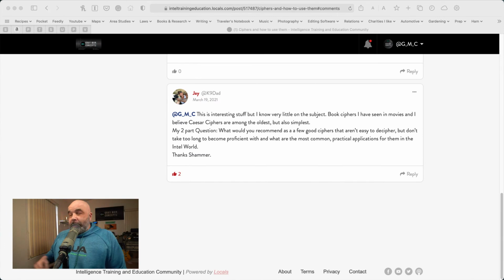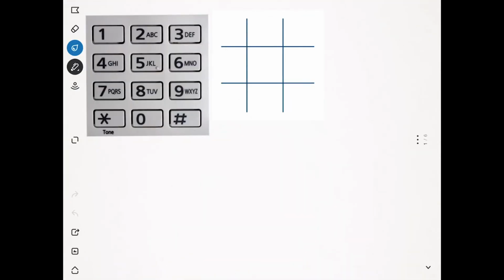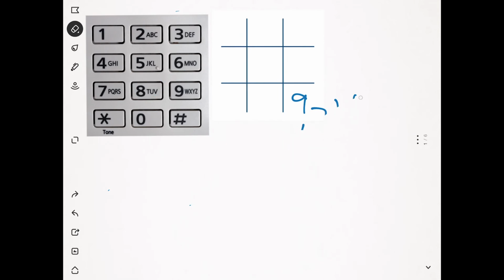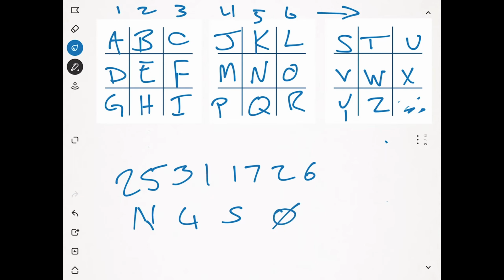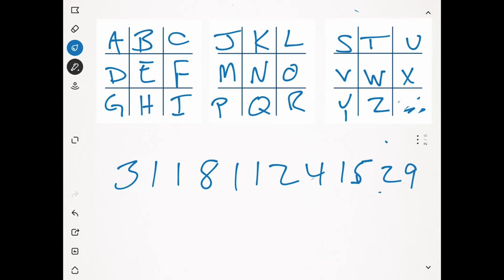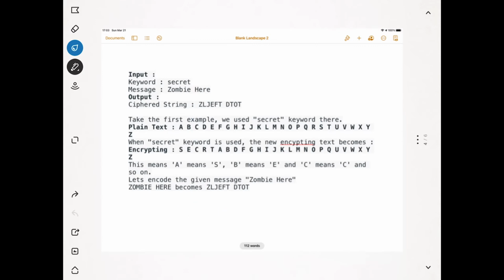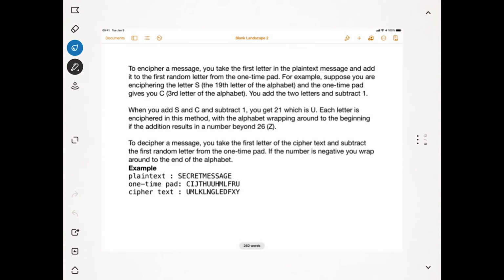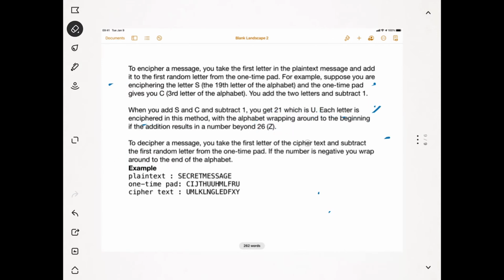The Gray Man vs. Ciphers (Counterintelligence & Preparedness)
How to use ciphers for preparedness and counterintelligence. Ciphers and Codes can affect situational awareness and emergency preparedness

My Podcast “Grayman Hiding in Plain Sight” can be found on Spotify, Pandora, iHeart Radio, or your favorite podcast app

David M. Robertson
David’s Podcast “The Disagreeable Thoughts & Philosophies of DMR Publications”  can be found on Spotify, iHeart Radio, or your favorite podcast app

Production Gear
Mic EV RE-20
Roadcaster Pro
Mic Boom Arm
Stream Deck
Key Light Air
MC LED Light
Sony Camera
Pro-Mist Filter